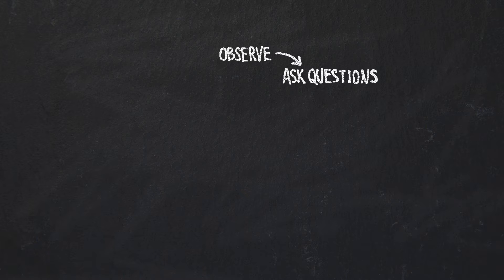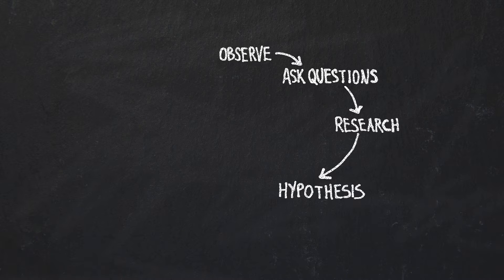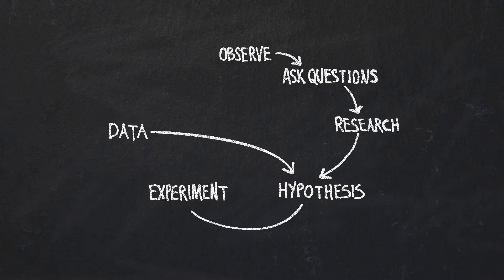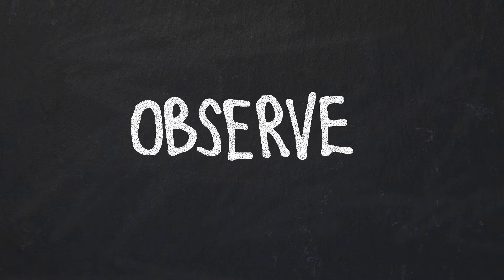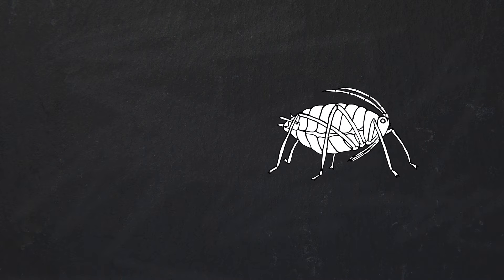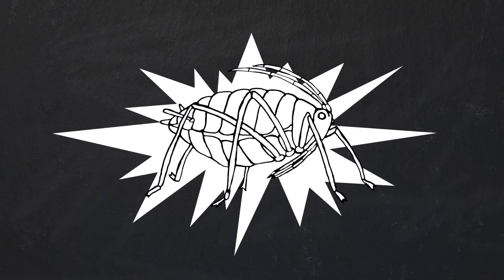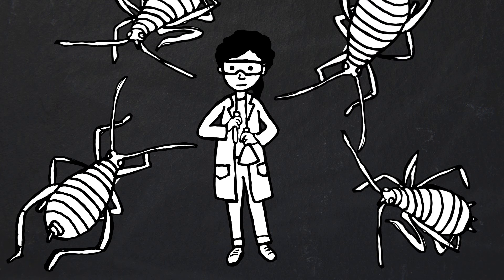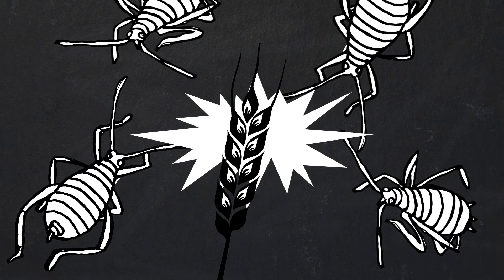CORGMO102016-V003200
03_Introduction to the Whiffy Wheat Case.mp4